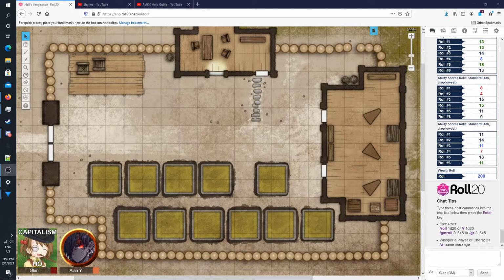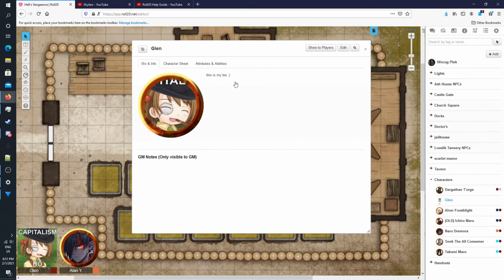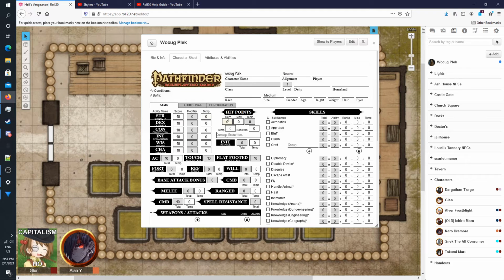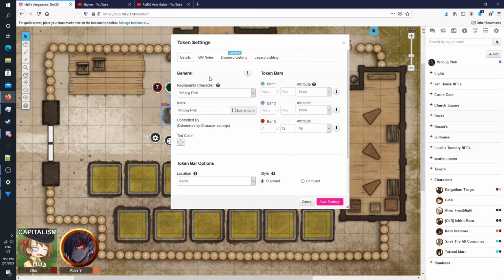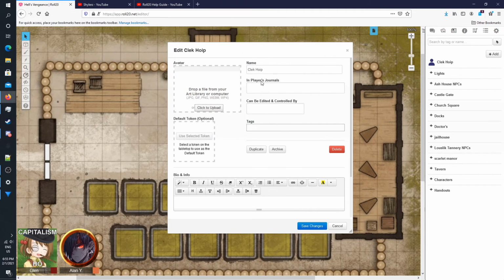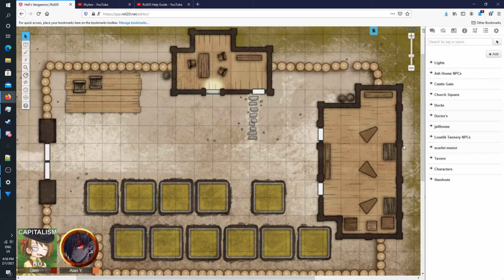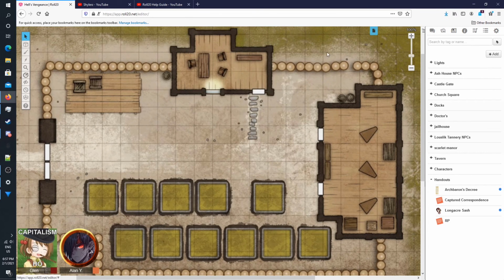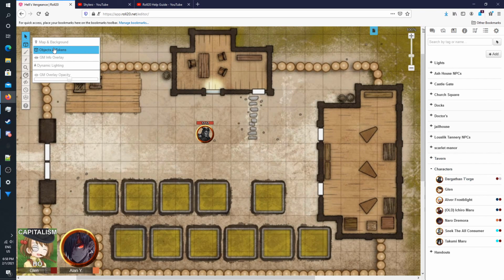Roll20: Characters, NPCs, and Handouts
A guide for making/setting up characters, NPCs, and handouts in Roll20.